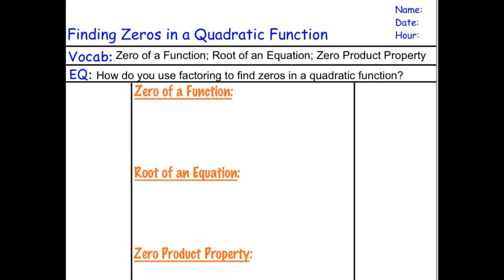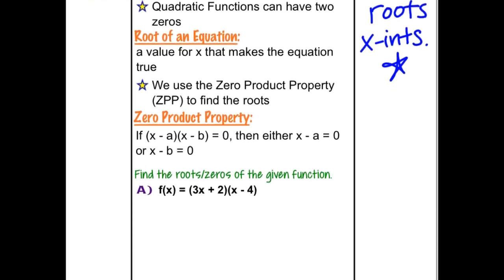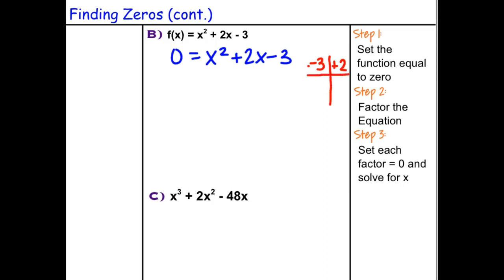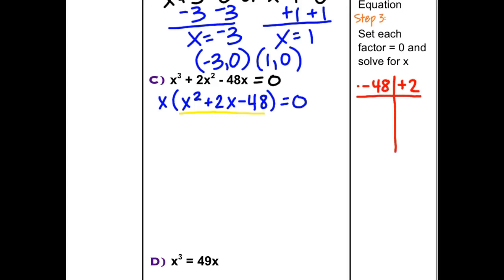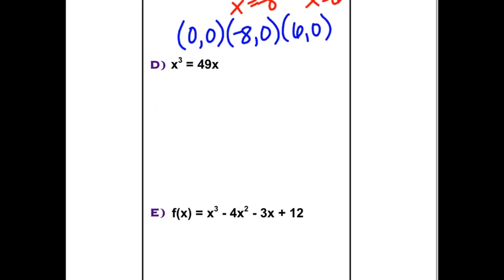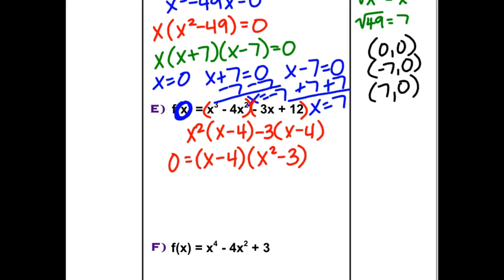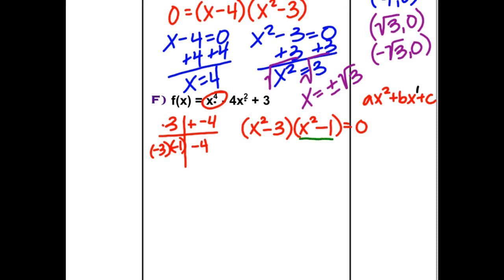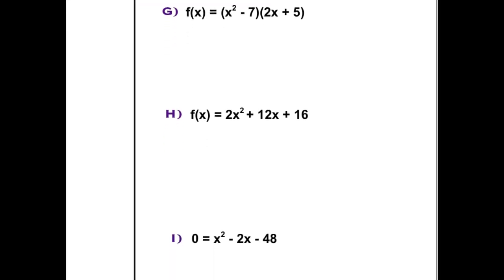6.4 Day 1: Finding Zeros in a Quadratic Function